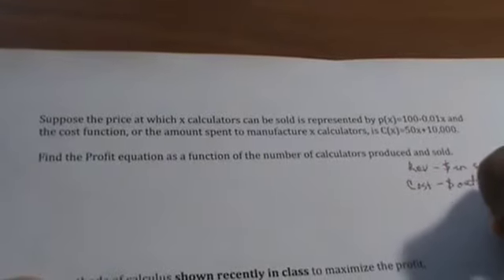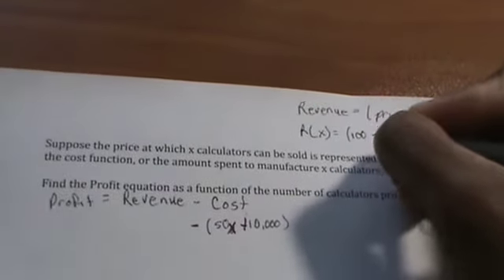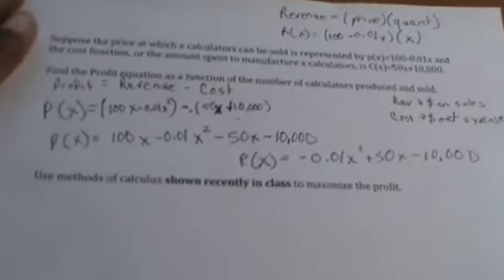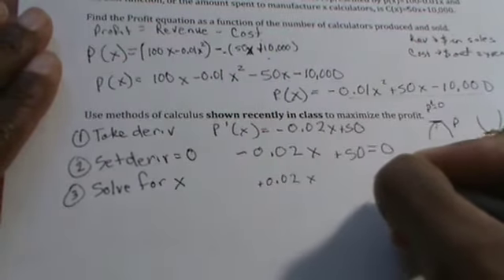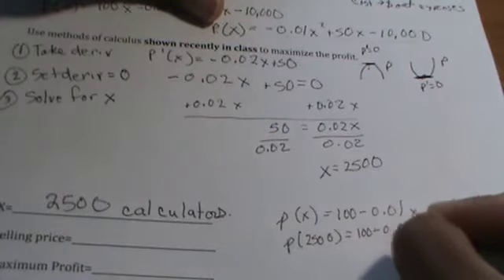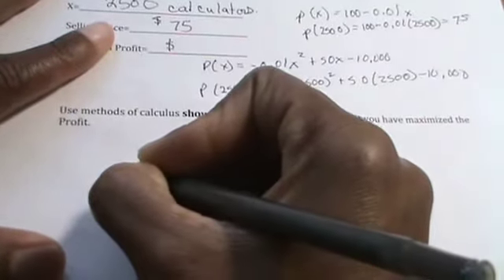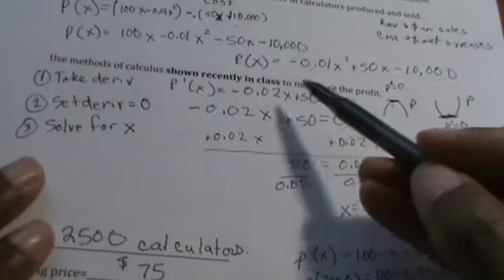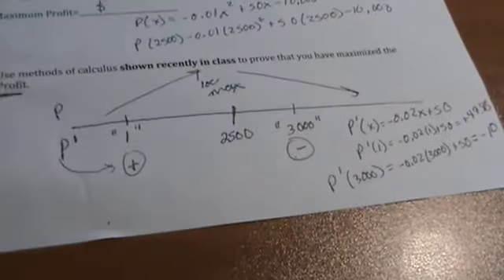Vid 40 Max Profit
At 7:52, there should be an equal sign after P(2500).